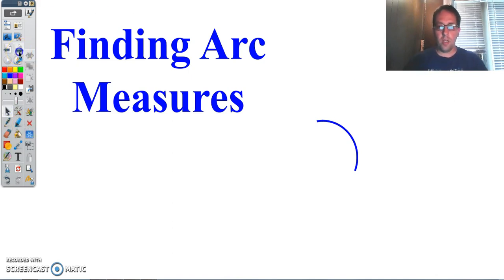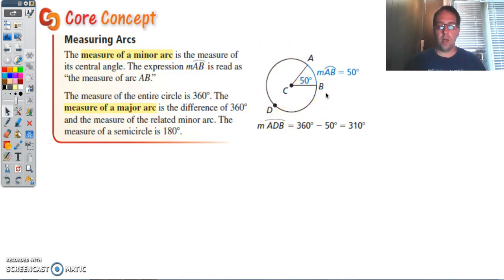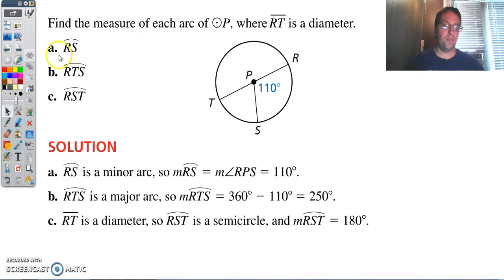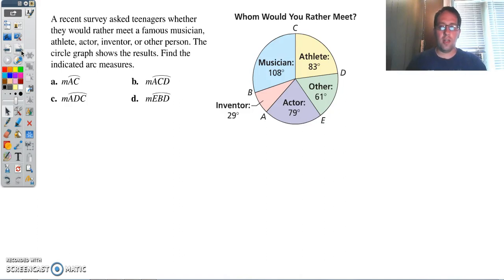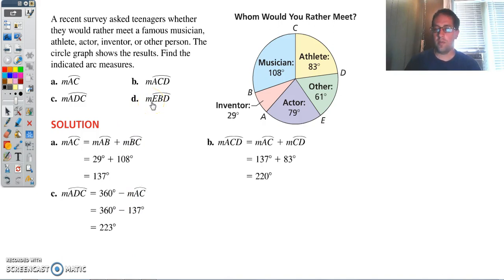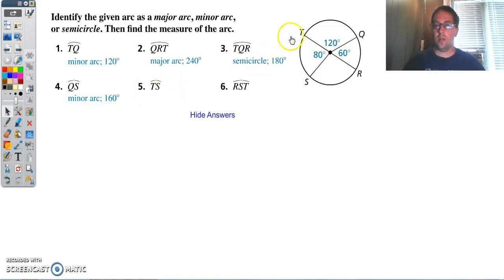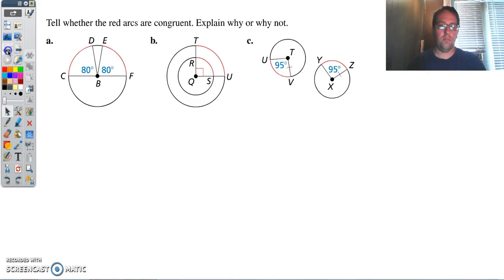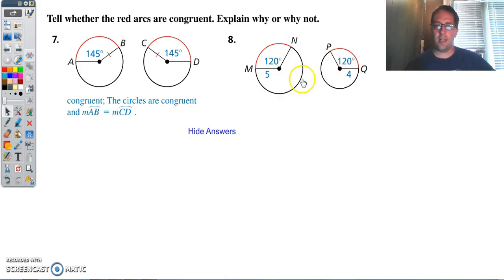10.2 Measures of Arcs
In this video we introduce arcs of circles and how to find their measures